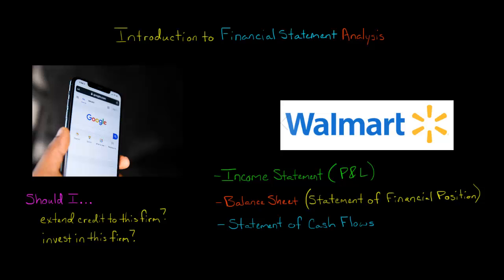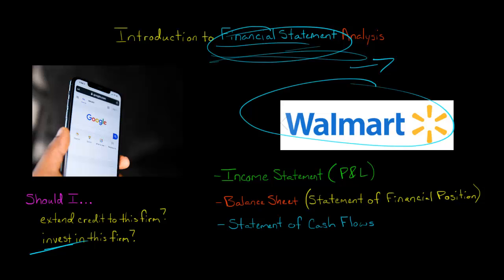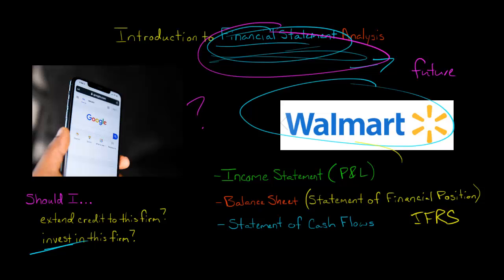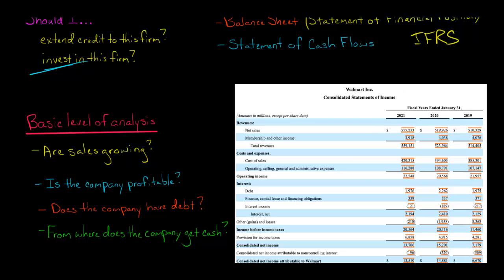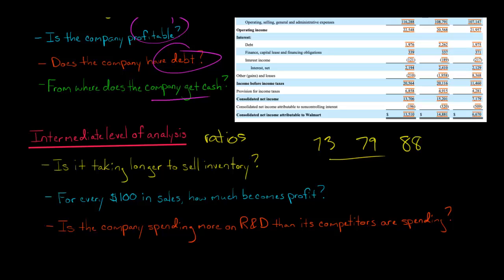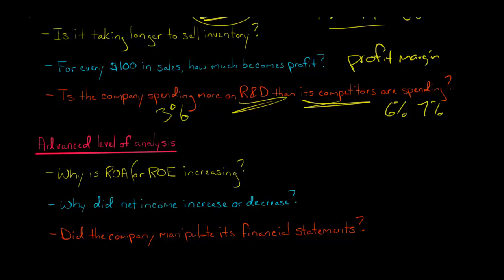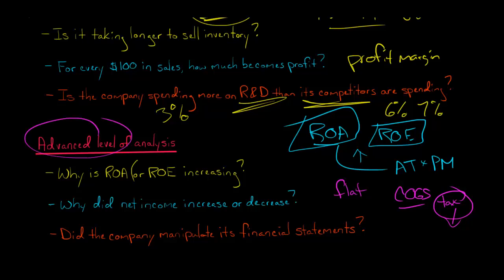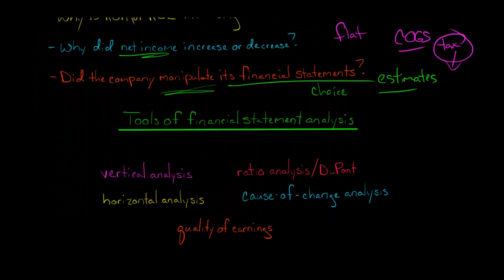Introduction to Financial Statement Analysis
The financial statements are a window into a company's performance.  They can help you decided whether to extend credit to, or invest in, a company.

The 3 most important financial statements are the balance sheet (aka statement of financial position), the income statement, and the statement of cash flows.

A cursory overview of these financial statements can tell you:
(1) are sales growing or in decline?
(2) is the company profitable?
(3) does the company have a lot of debt?
(4) from what sources does the company obtain cash?

Going a bit deeper into the financial statements (e.g., by performing ratio analysis) allows you to answer questions such as:
(a) how long does it take the company to sell its inventory?
(b) for every $100 in sales, how much profit does the company earn?
(c) is the company spending more on R&D (research and development) as a percentage of sales relative to its competitors?

An advanced analysis of the financial statements can tell you:
(i) why is ROA (or ROE) increasing or decreasing?
(ii) why did the company's net income increase or decrease?
(iii) did the company manipulate its financial statements?

We can use the following tools to analyze the financial statements:
-vertical analysis (common-size financial statements)
-horizontal analysis (trend and percentage change financial statements)
-cause-of-change analysis
-ratio analysis
-DuPont analysis for ROA/ROE
-quality of earnings (detecting manipulation)
ACCESS INDEX OF VIDEOS
CONNECT WITH EDSPIRA
CONNECT WITH MICHAEL
ABOUT EDSPIRA AND ITS CREATOR